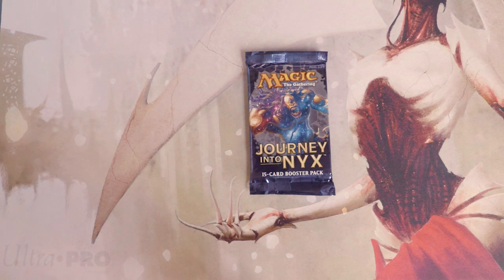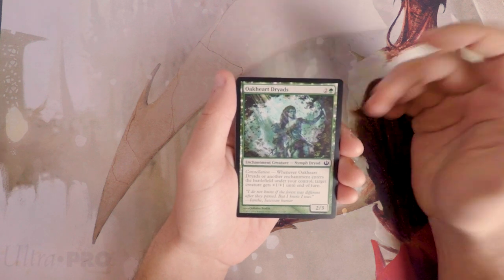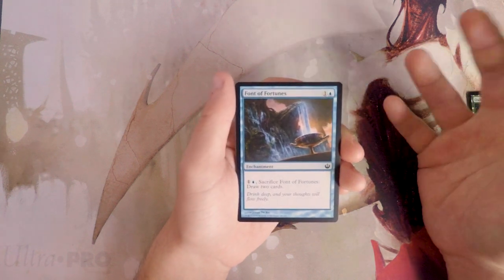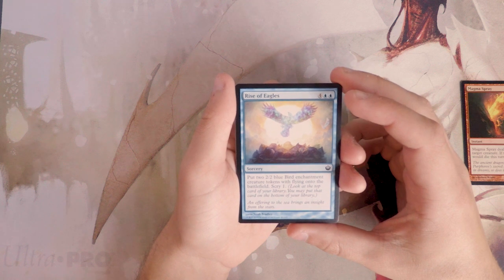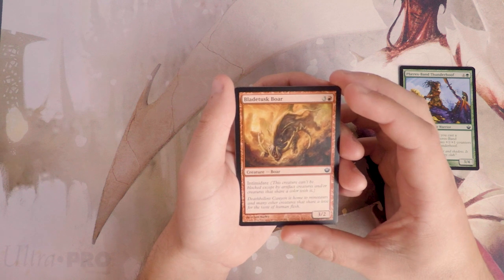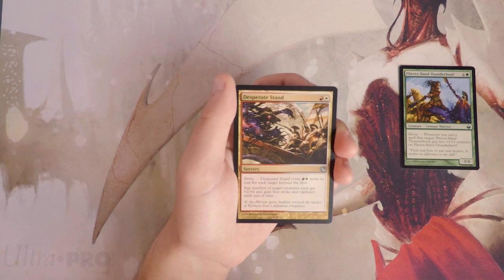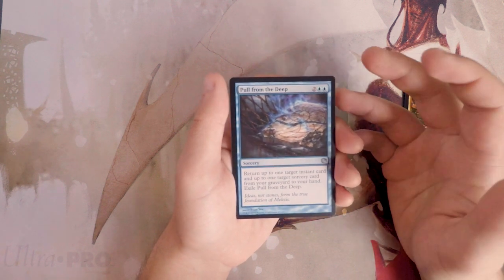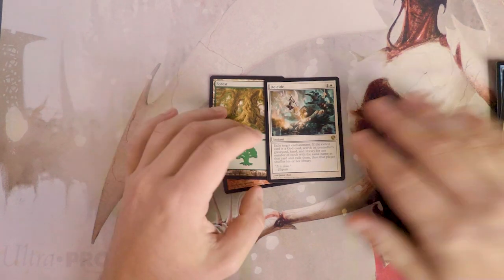Crack a Pack ep165 Journey Into Nyx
Today we open a pack of Journey Into Nyx!